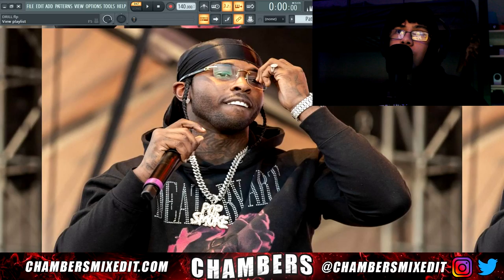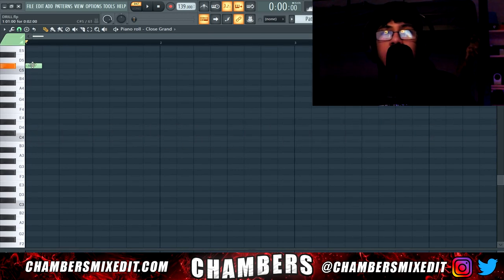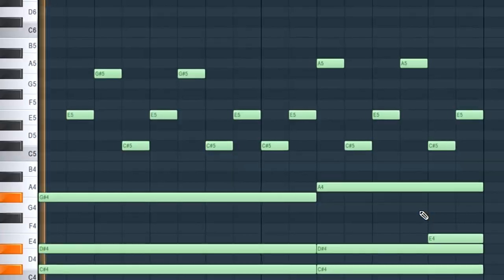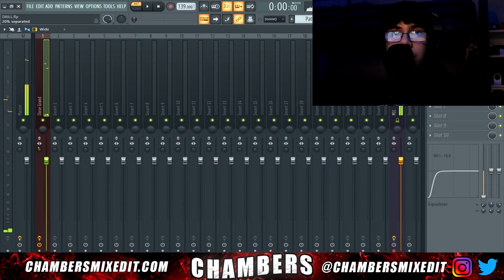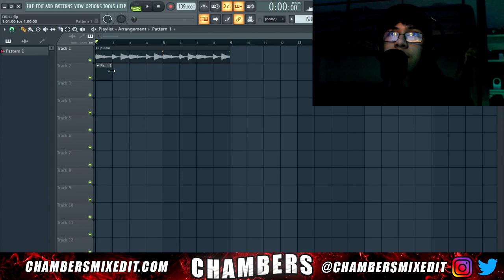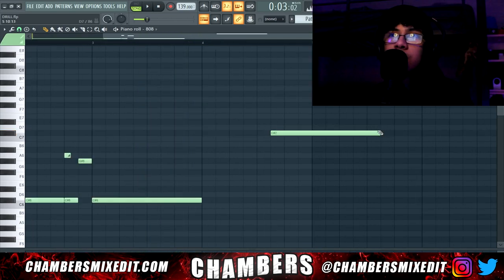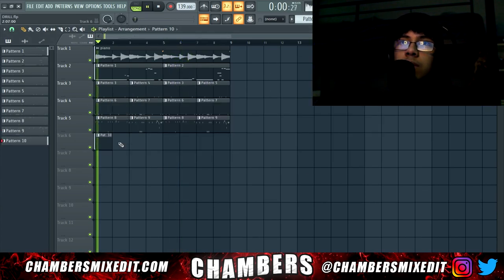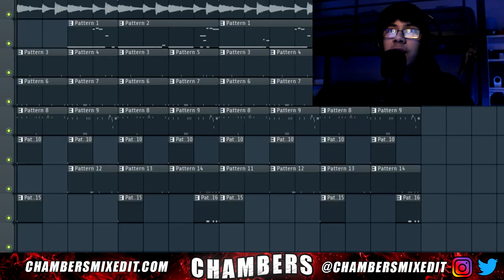HOW TO MAKE CRAZY DRILL BEATS FOR POP SMOKE | FL STUDIO UK DRILL TUTORIAL 2020